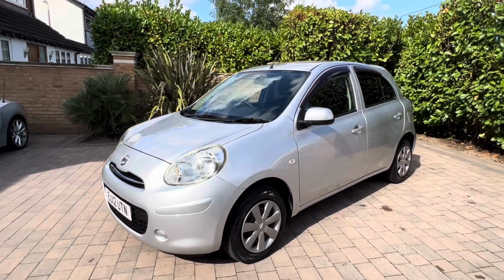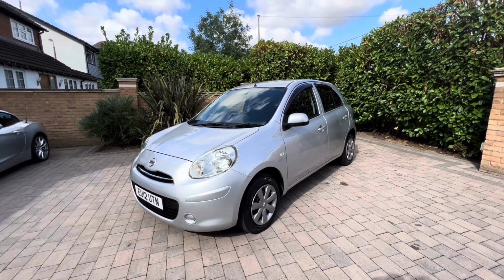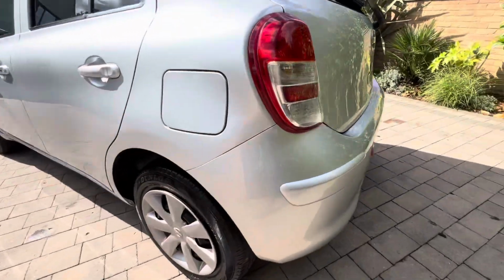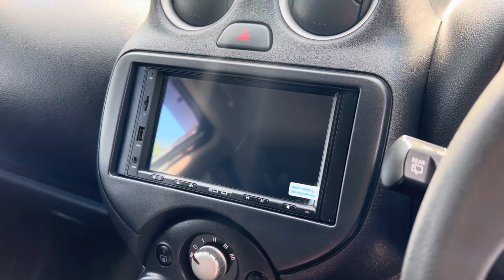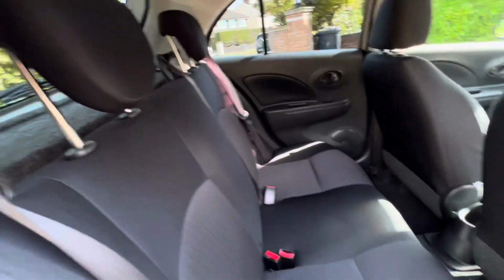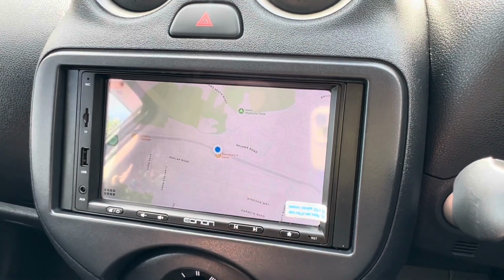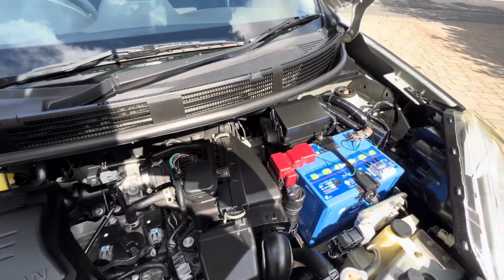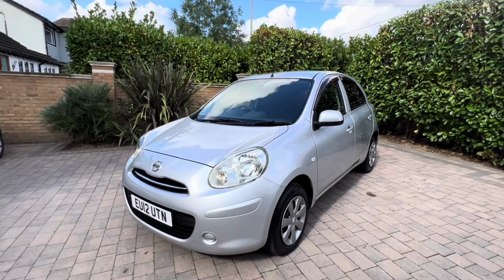NISSAN MICRA 1.2 AUTOMATIC CARPLAY TECH SE 5 DOOR 2012 For Sale on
Video Presentaion of NISSAN MICRA 1.2 AUTOMATIC CARPLAY TECH SE 5 DOOR 50k, in Silver, Privacy, Glass A/C, Reverse Camera, Apple car Play, Android Auto, ULEZ, Spotless, for sale